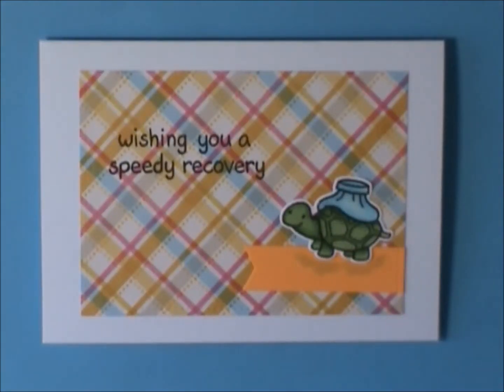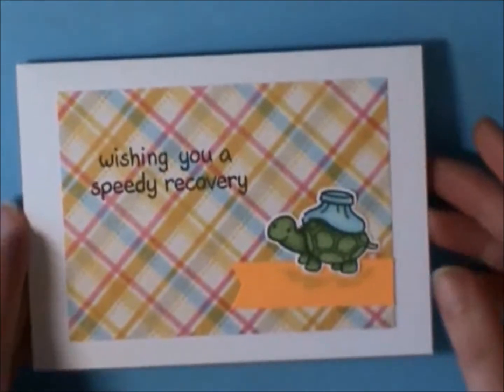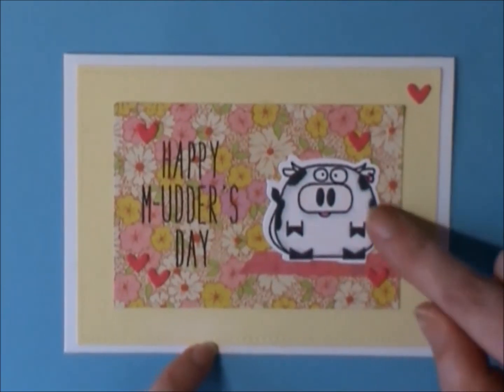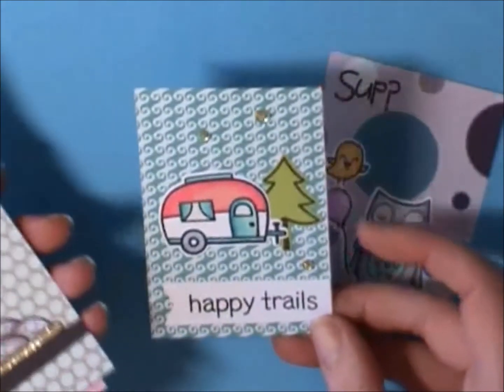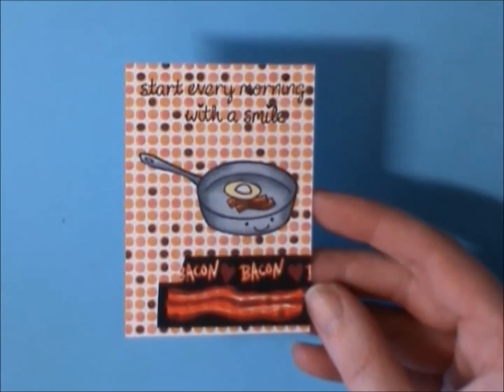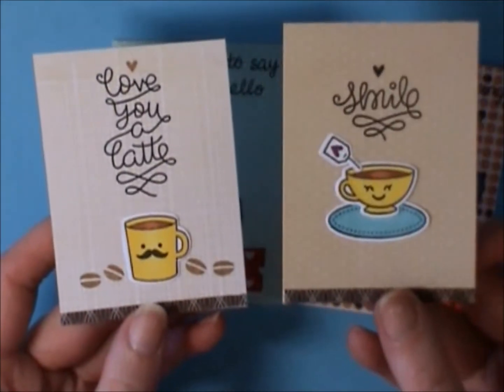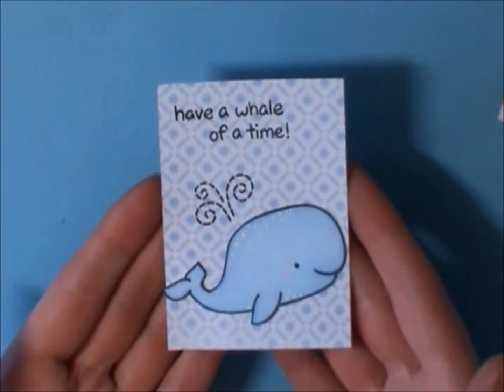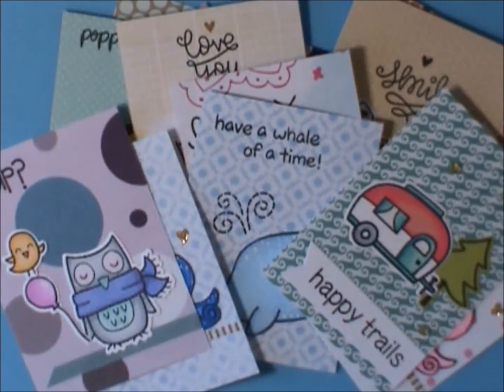Pocket Letter Mini Cards ft Lawn Fawn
Here are the pocket letter cards I finished on (Inter)National Scrapbook Day weekend 2015!